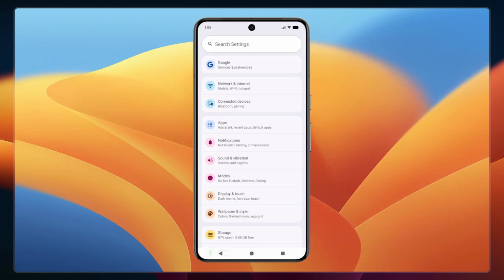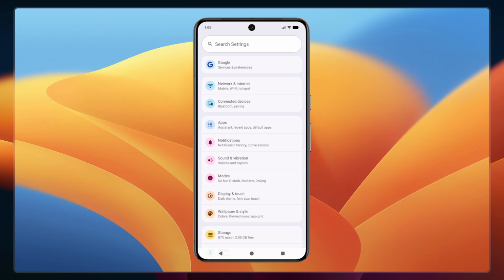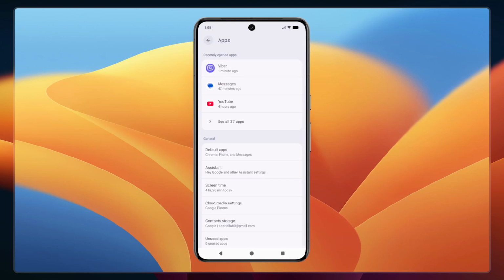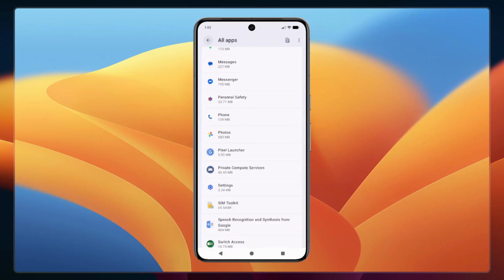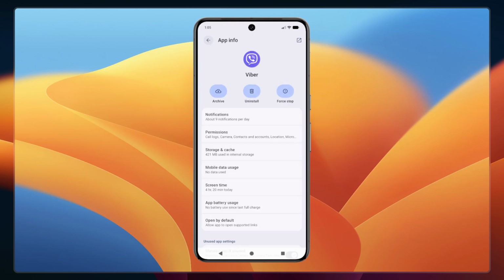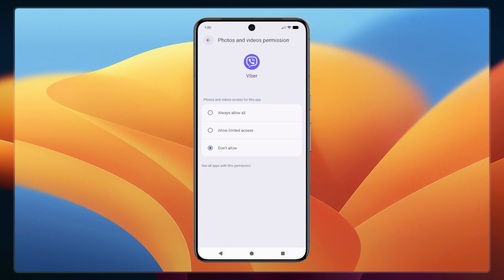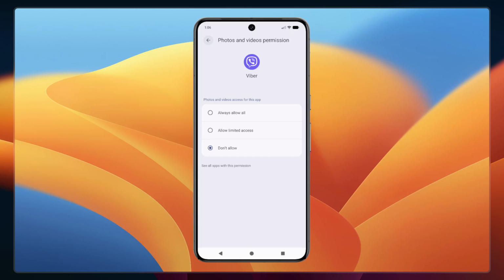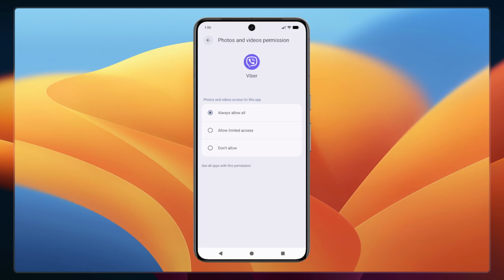How To Allow Viber To Access Photos (Full Guide 2026)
In this video, you'll learn how to allow Viber access to photos, grant Viber permission for photos, enable Viber photo gallery access, Viber not accessing camera roll, fix Viber photo access issue, allow Viber to see gallery photos, setup photo permissions Viber app, Viber won't open phone photos, giving Viber access to pictures, why Viber can't see my photos, troubleshoot Viber photo access, how to permit Viber photos access